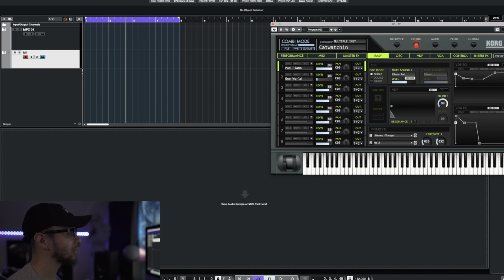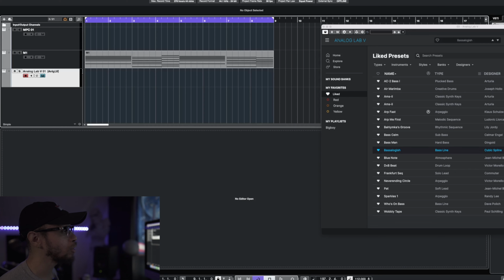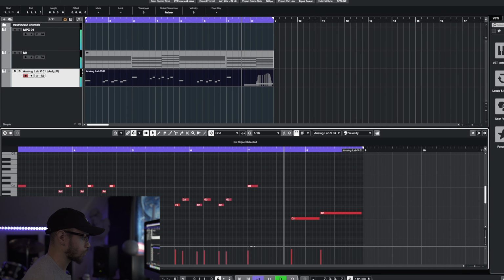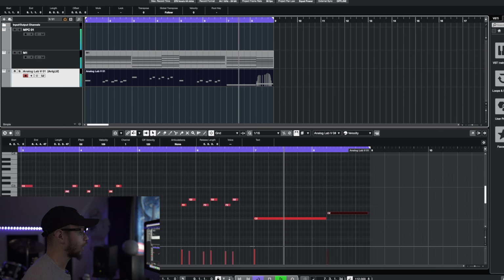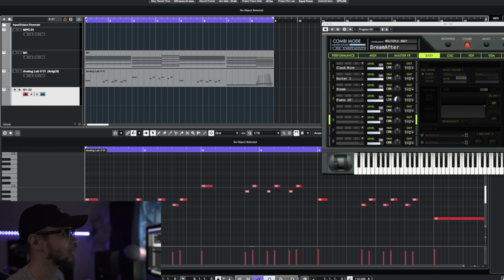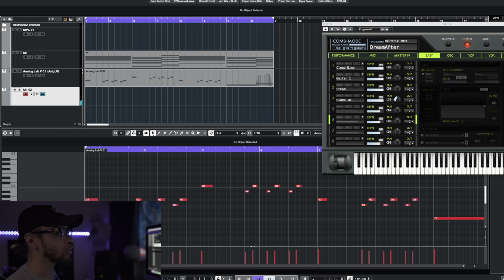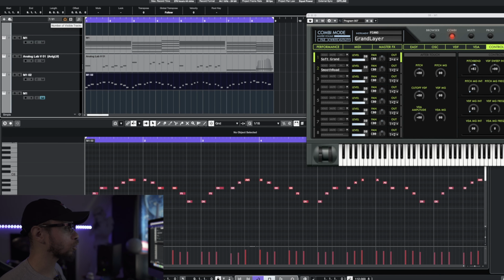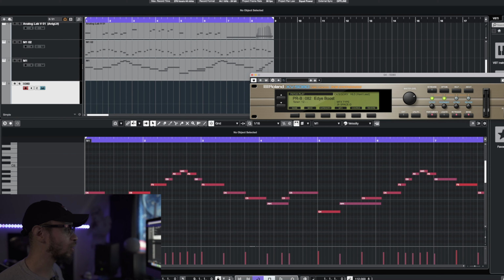HOW TO MAKE A 90s R&B BEAT LIKE JODECI FROM SCRATCH | DEVANTE SWING!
Welcome back to the channel, hope everyone is having a blessed Sunday.  Come watch me cook up that legendary sound of the 90s from Devante Swing from scratch.